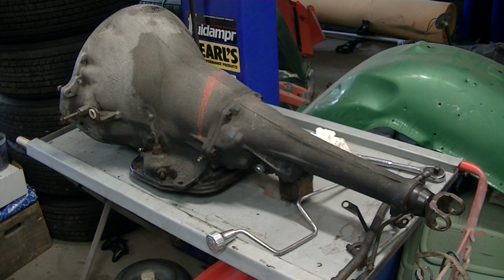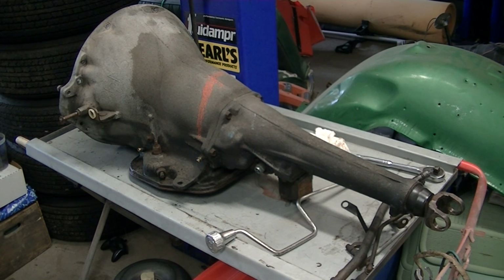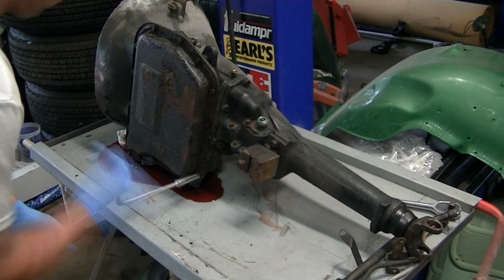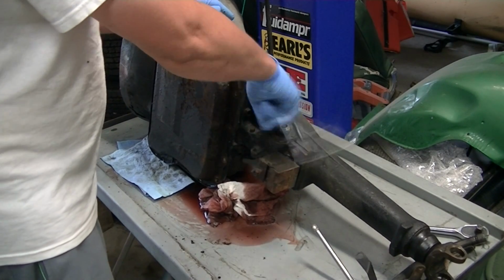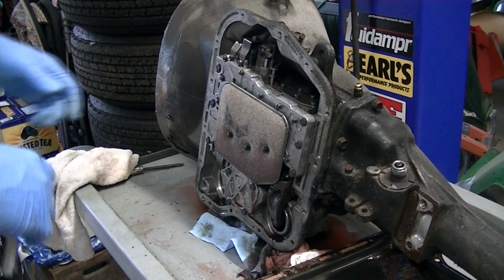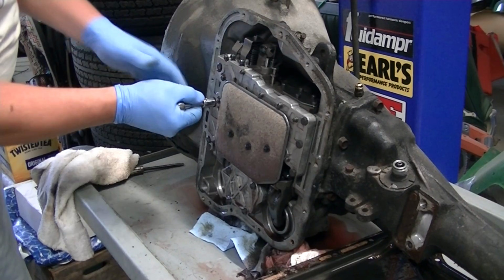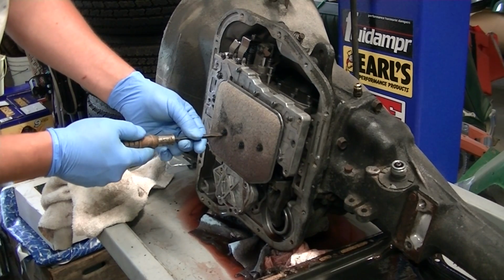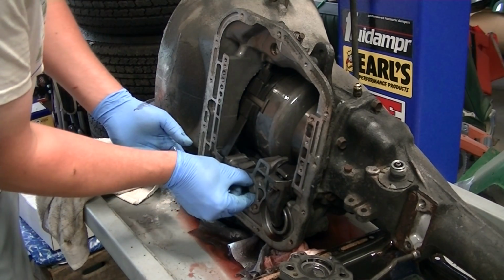727 Chrysler Transmission - TransGo Shift Kit Install PART 1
Joe is at it again! You’ve seen the engine rebuild series for his 1967 Chrysler Newport, now he gets into the installation of a TransGo Shift kit for the 727 Chrysler Transmission.  In this Episode Joe disassembles the transmission down to the valve body.